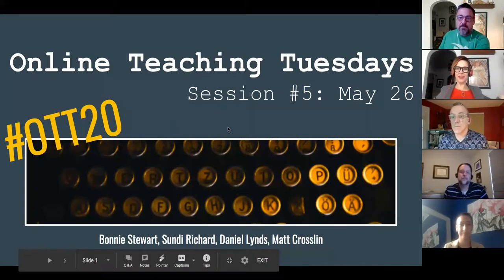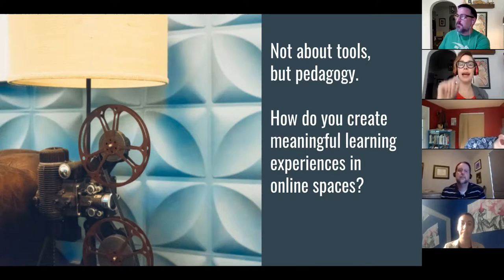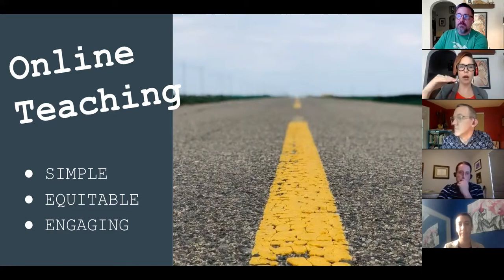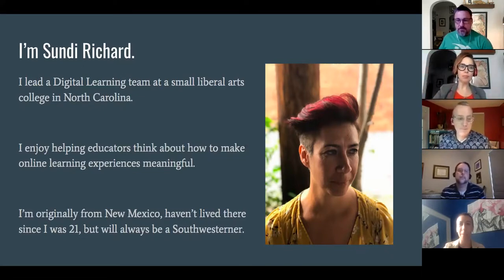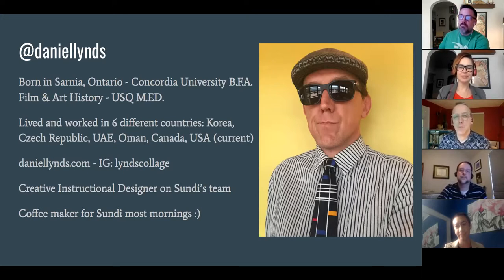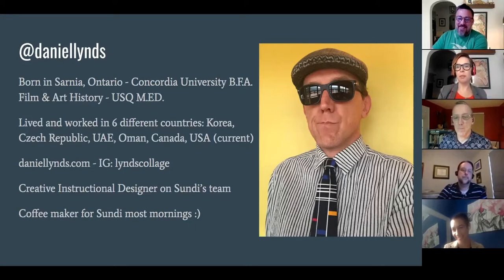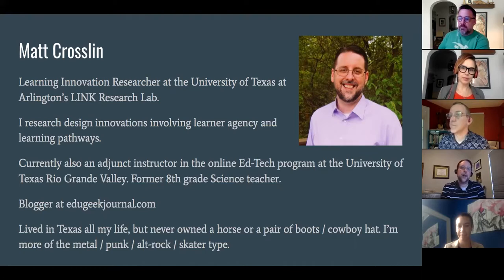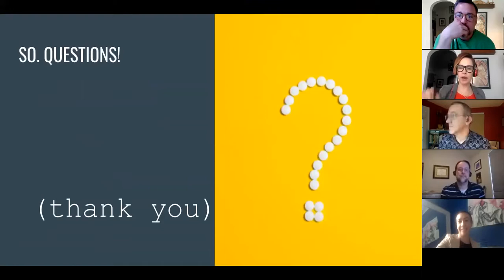Online Teaching Tuesdays - Matt Crosslin, Sundi Richard, Daniel Lynds